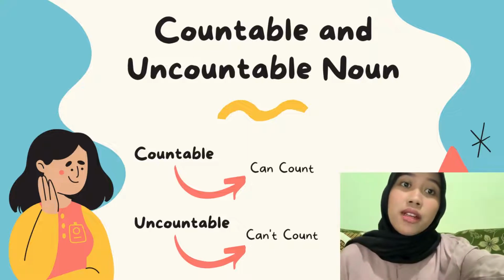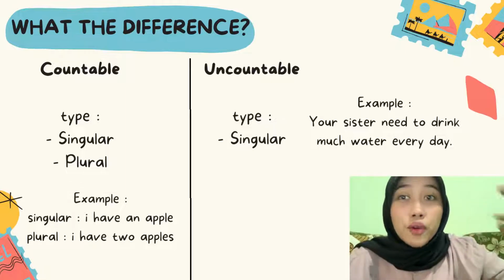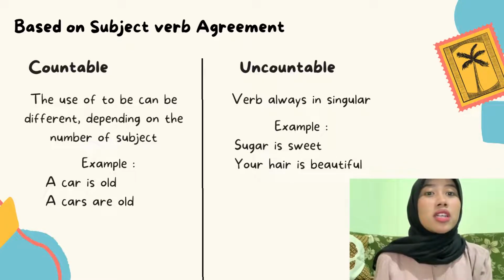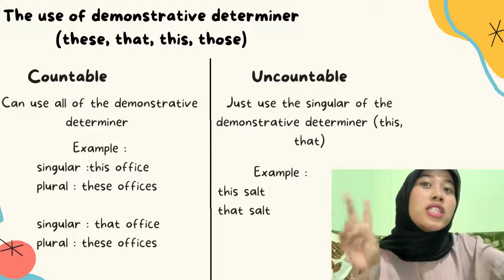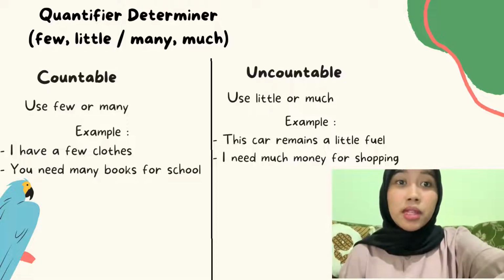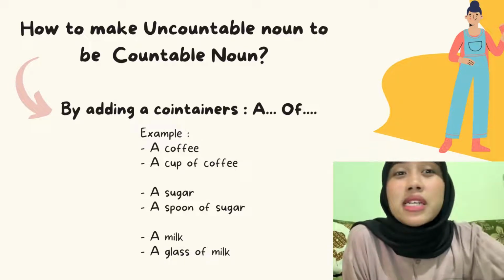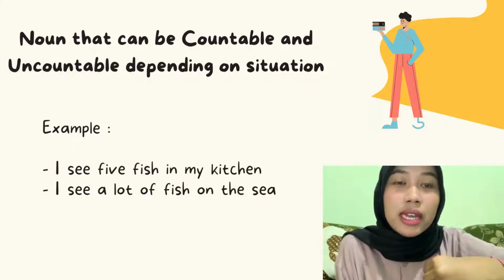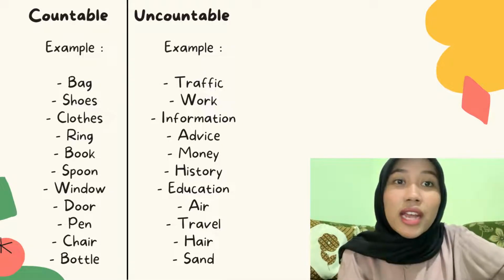Countable and Uncountable Noun (Siti Nurista Fitriani - 19034010001 - English G609)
NAME : Siti Nurista Fitriani
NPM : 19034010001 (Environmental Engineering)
Class : English G609